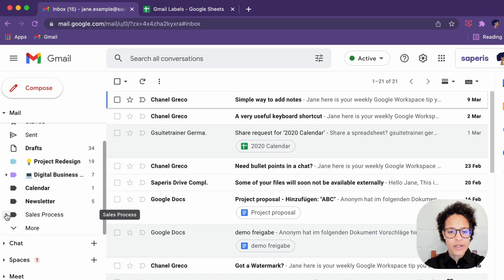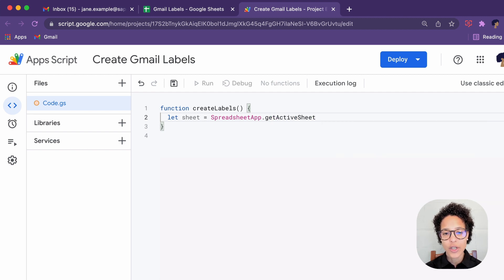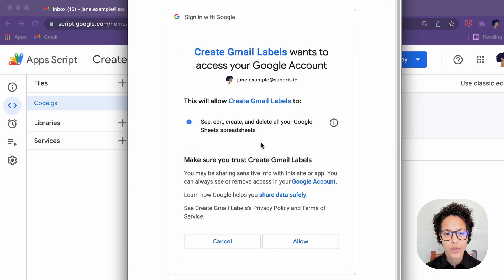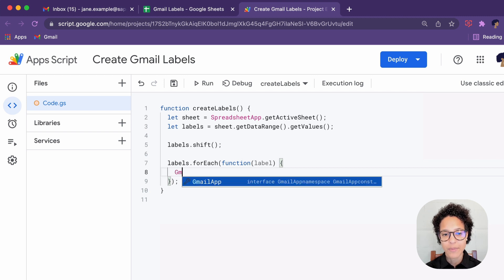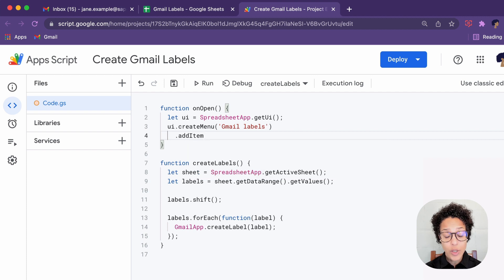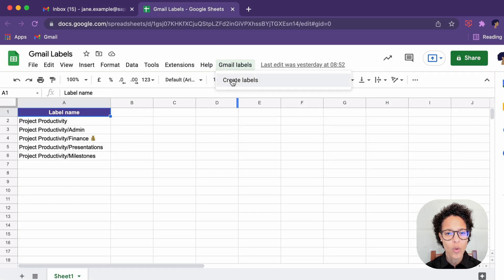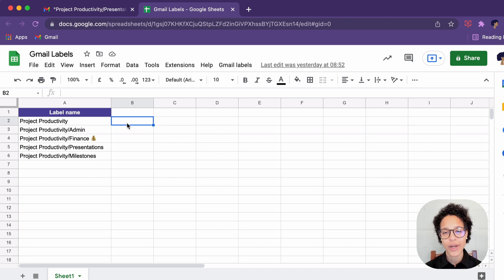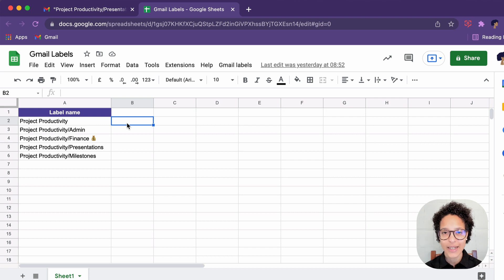Create multiple labels in Gmail with Google Apps Script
With this reusable script you can create multiple labels in Gmail whenever you need to do so.

All you have to do is create the script as shown in the video and then use it to create multiple Gmail labels in one go.

0:00 Intro
0:11 The goal
0:28 Create the script
4:11 Create labels
5:08 Top level and sub labels explained

👉🏽 If you're interested in leveling up your Google Apps Script skill have a look at our online course